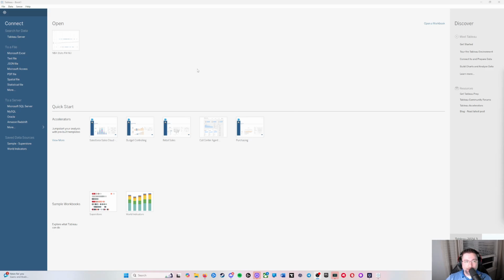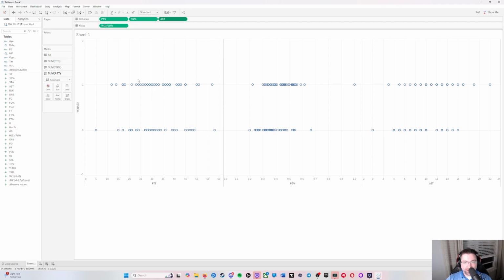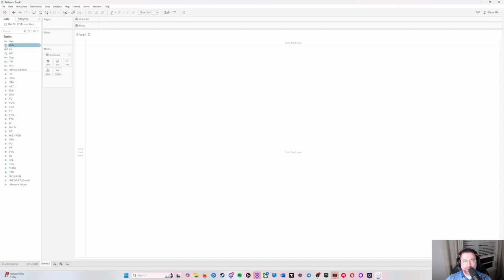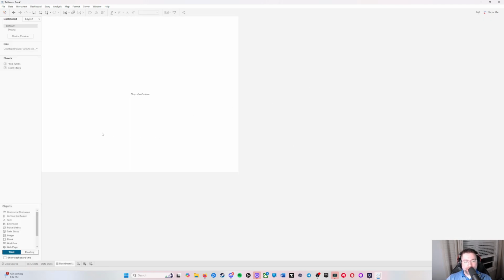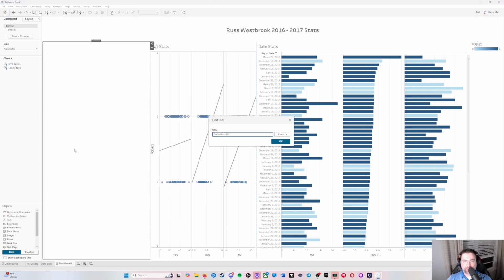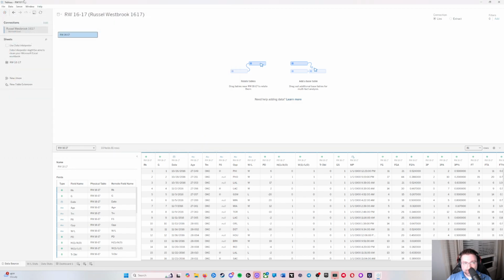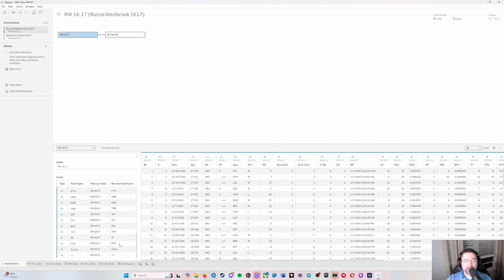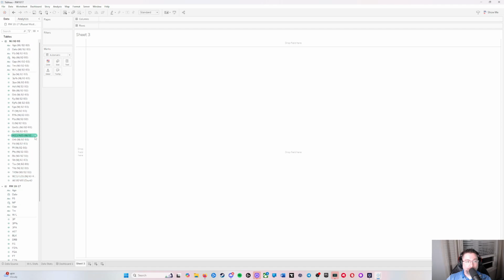Tableau Sheets and Dashboards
Assignment 3 walkthrough (with 100% more screen grab)